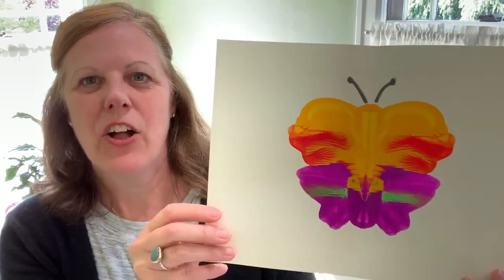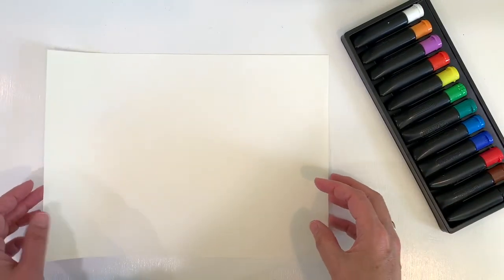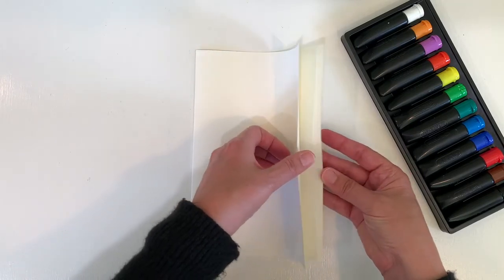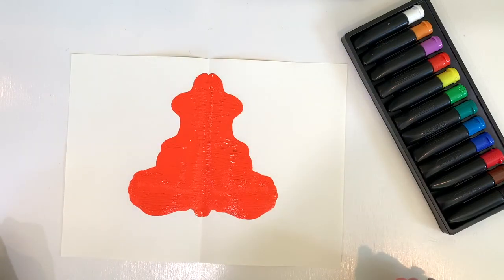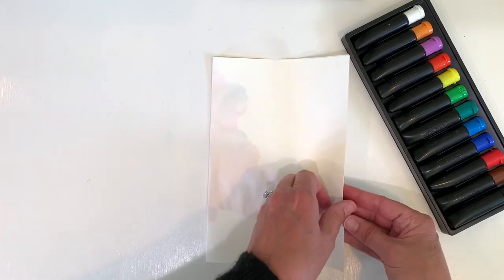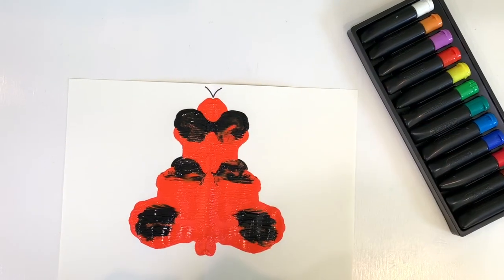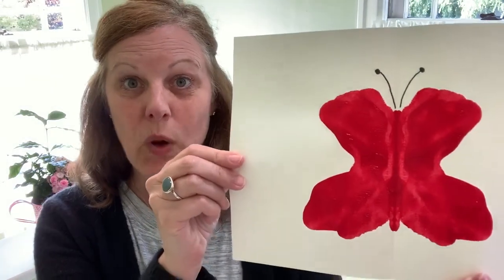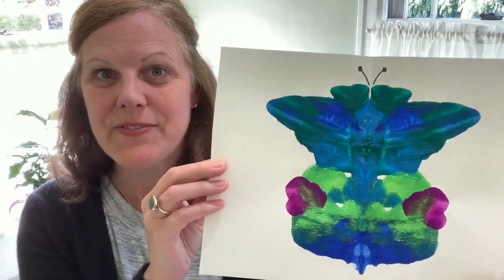Side-by-Side Preschool: Making Butterfly Prints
Teacher Diane shows us how beautiful and memorizing butterflies are. She teaches us about symmetry and how to notice symmetry in butterflies. We make an easy and fun art project with only paint and paper to make butterflies of all shapes and sizes at home!